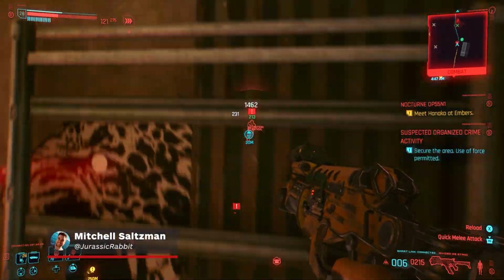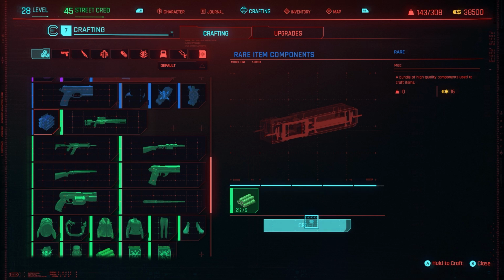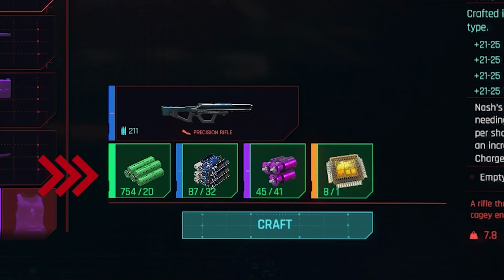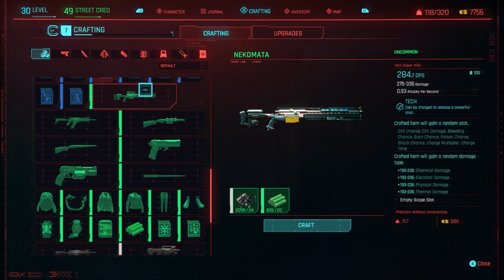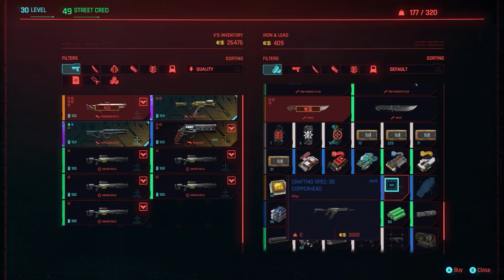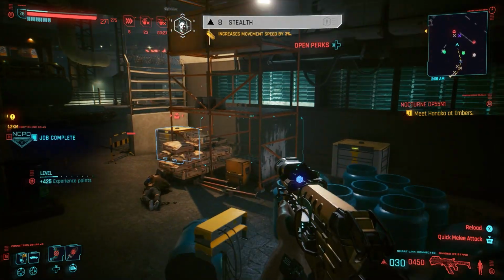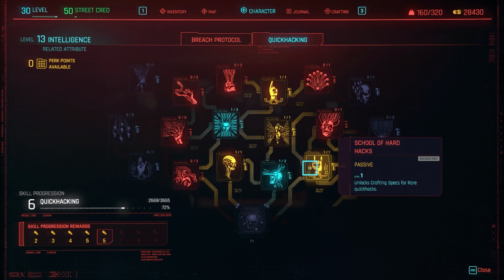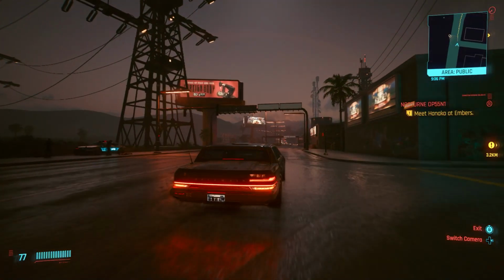Cyberpunk 2077 - How Crafting Works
Cyberpunk 2077 isn't the best at teaching some of its many systems, so if you're wondering about all the things you can do by specializing heavily in the Crafting skill tree by way of the Technical Ability stat, this guide is for you.